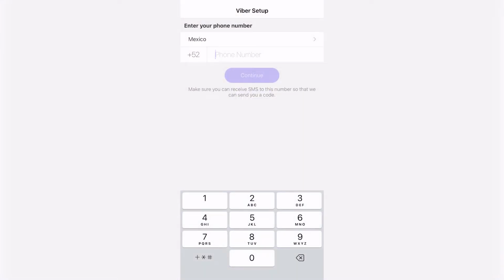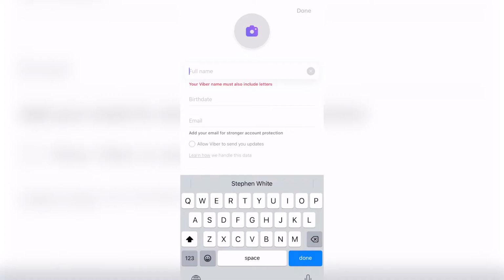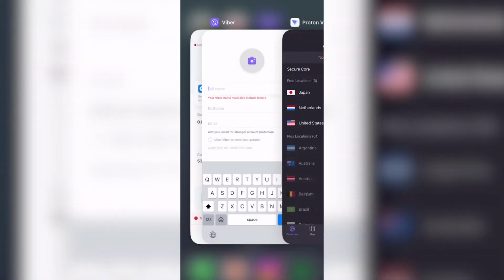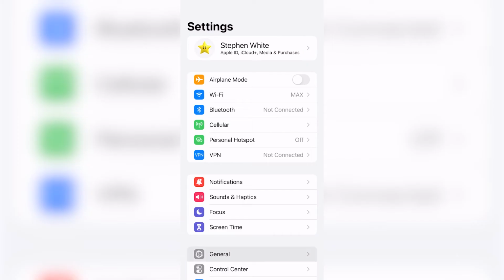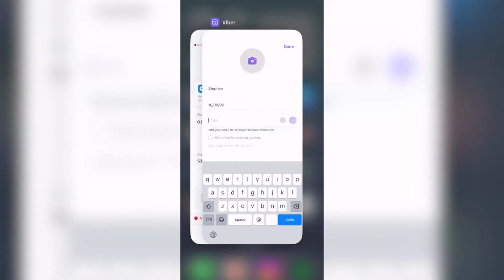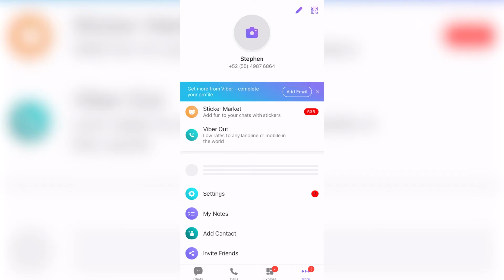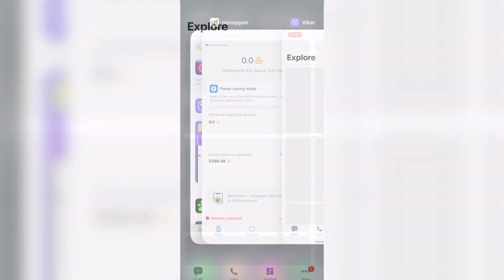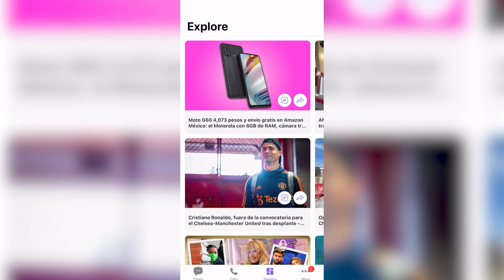❌ HOW TO FIX ACTIVATION FAILED ON VIBER (2026)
If you're seeing the "activation failed" error when trying to activate Viber, there are a few things you can do to fix the problem. First, make sure you're using the latest version of Viber. If you're not, update the app and try again.

If that doesn't work, try restarting your phone and then activating Viber. If you still can't get it to work, contact Viber support for help.